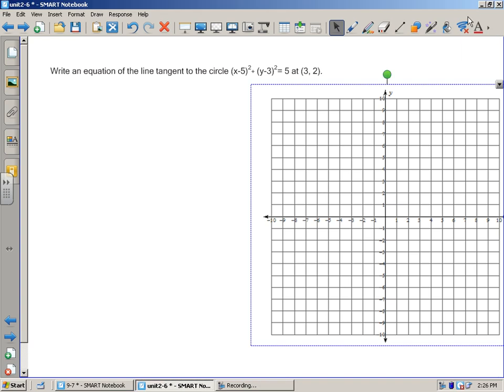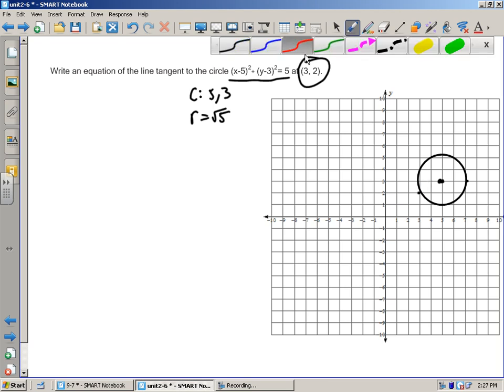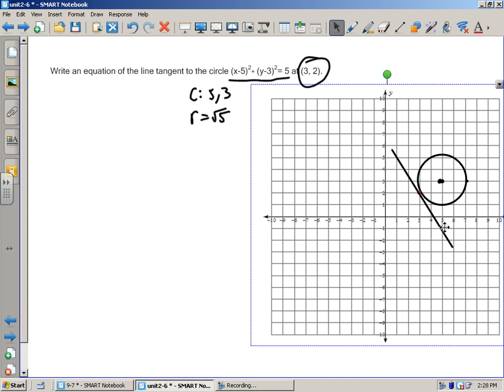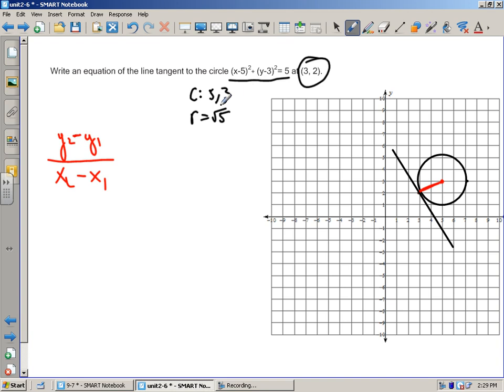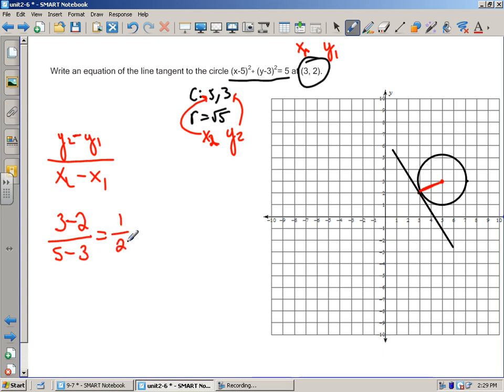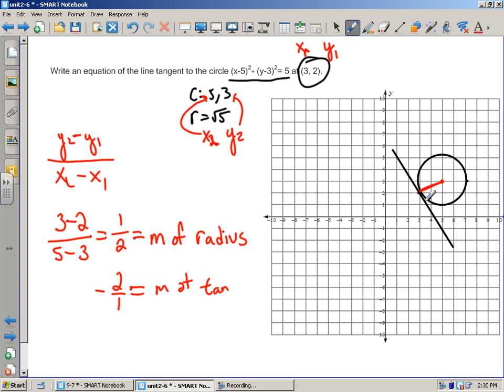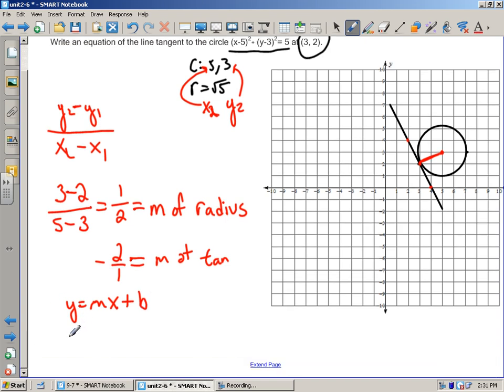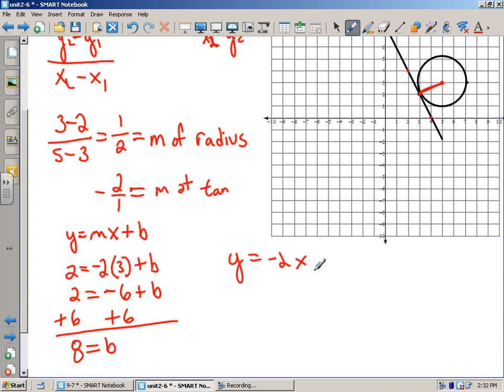How to find the slope of a line tangent to a circle at a givien point.